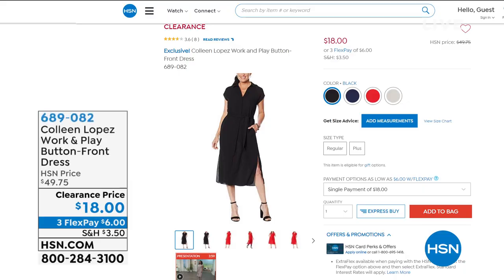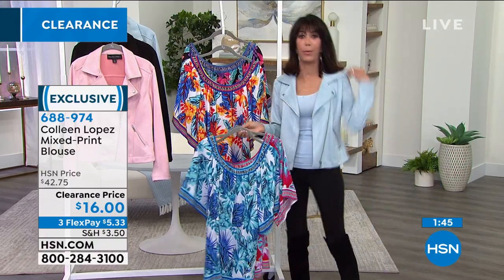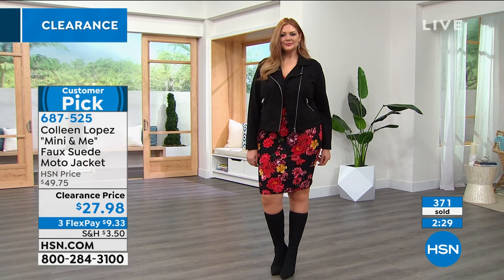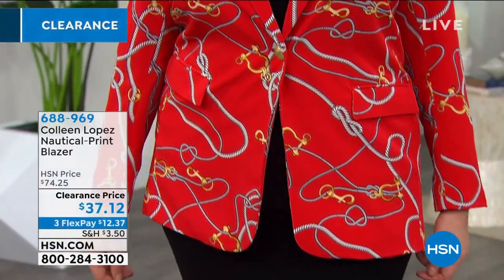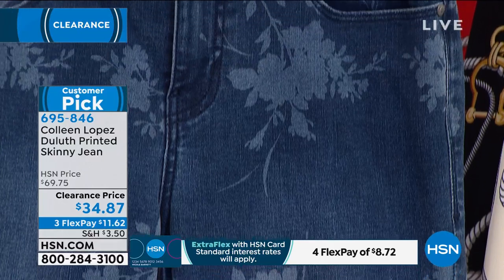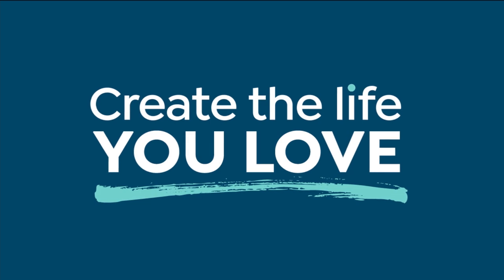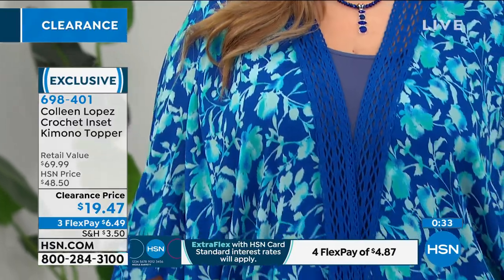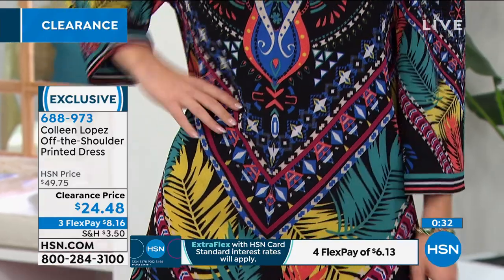HSN | Fashion & Accessories Clearance 01.06.2021 - 11 AM